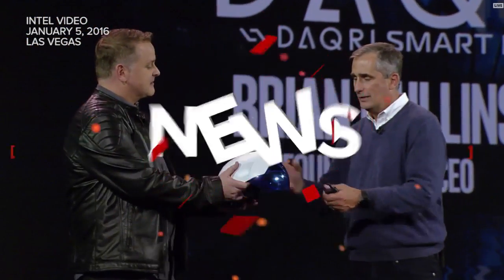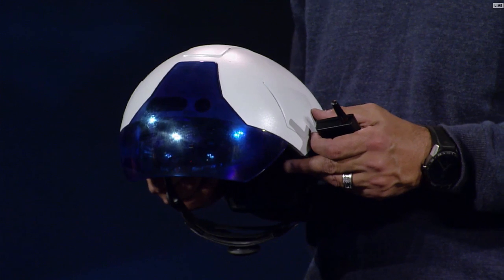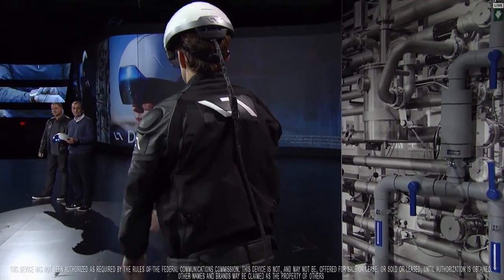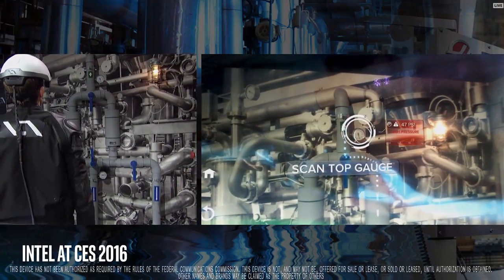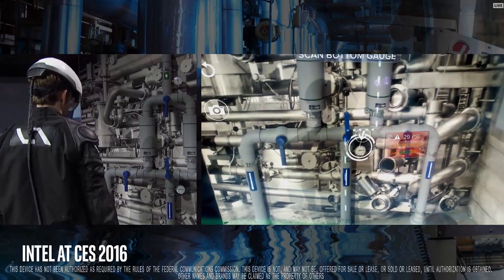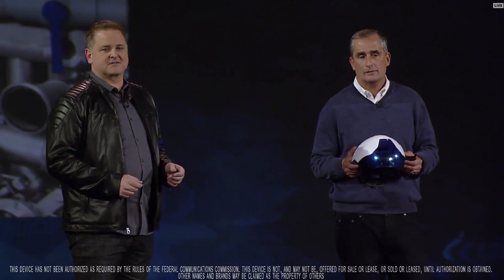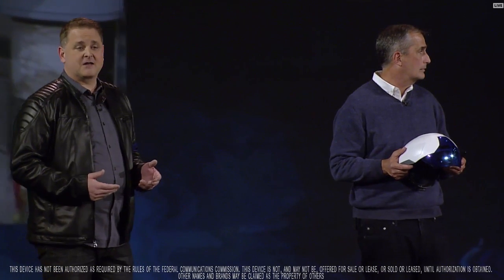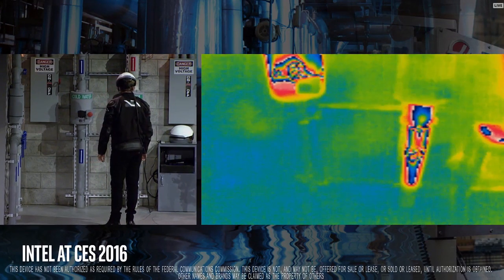CNET News - Intel plans to make construction helmets safer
Intel shows off its Daqri smart helmet at CES 2016. The helmet has an Intel processor and RealSense technology, along with X-ray vision to help identify problems in the field.